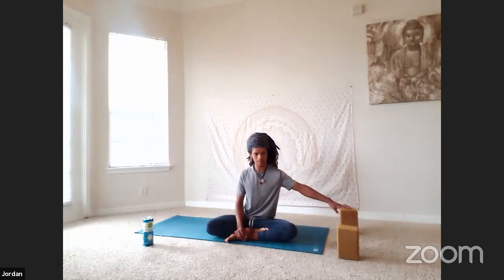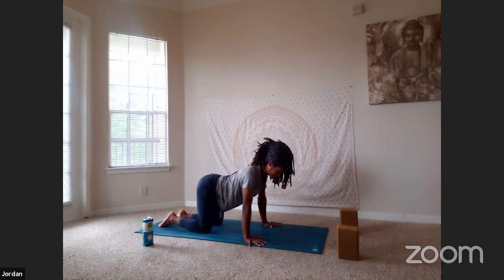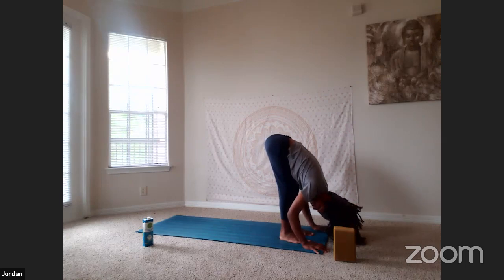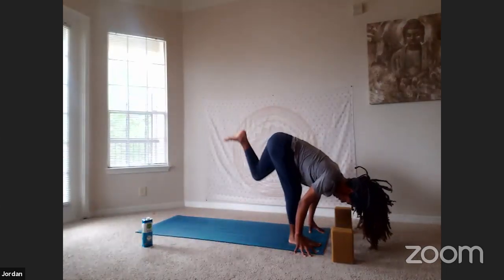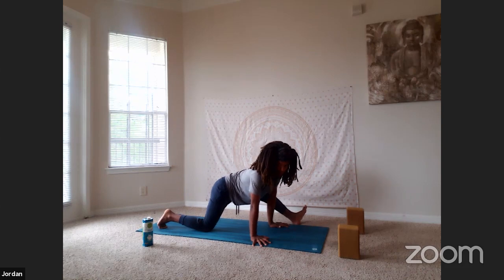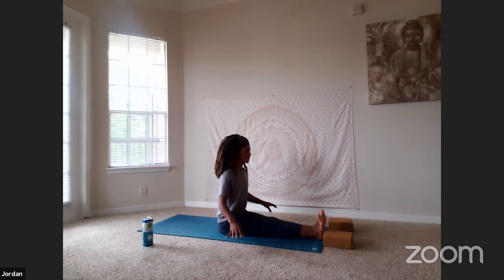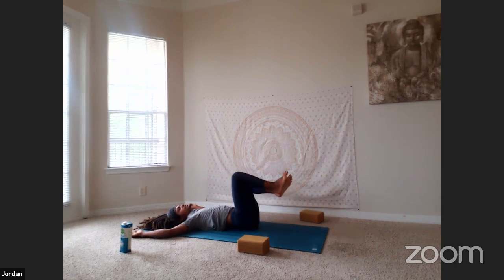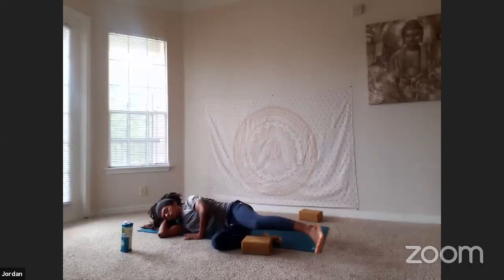Healing Yoga with Jordan